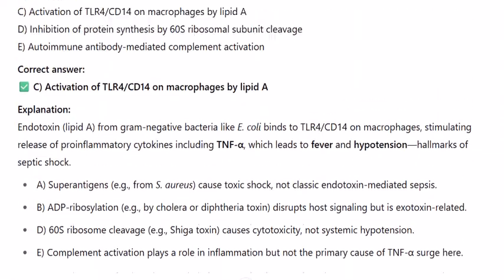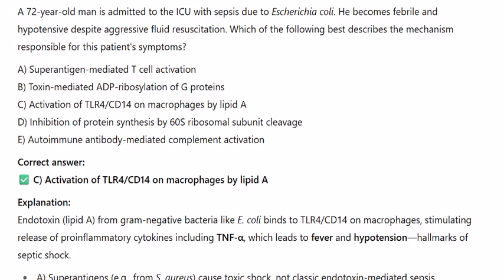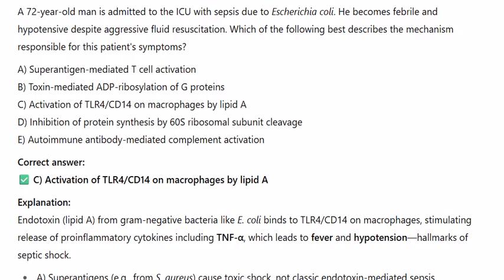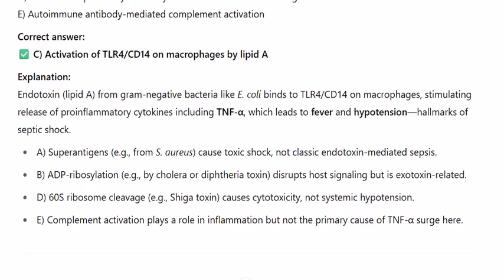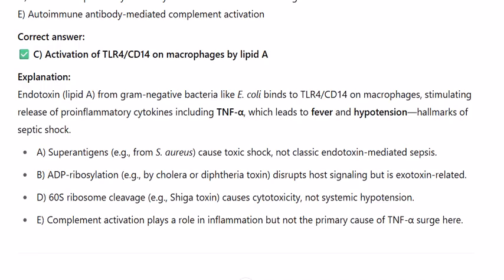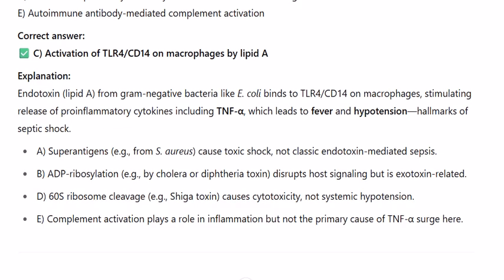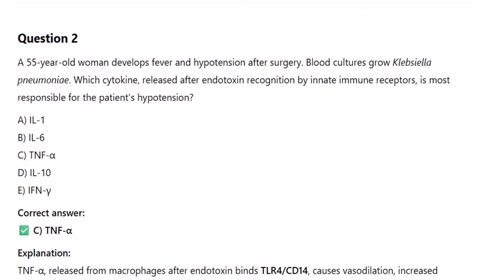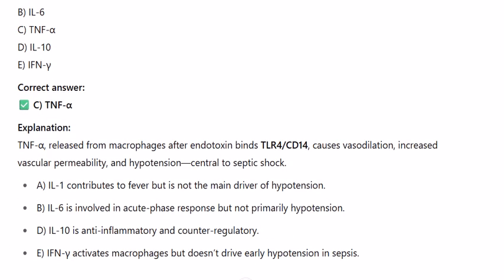Macrophage activation via TLR4 CD14 TNF α Fever and hypotension